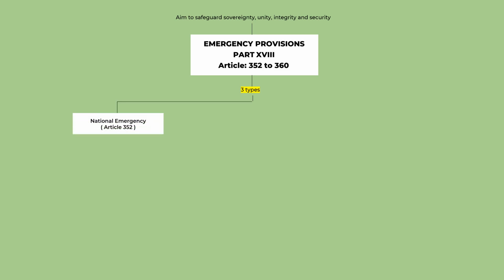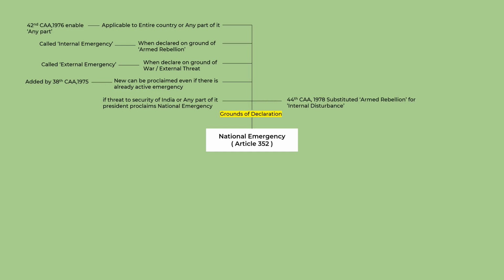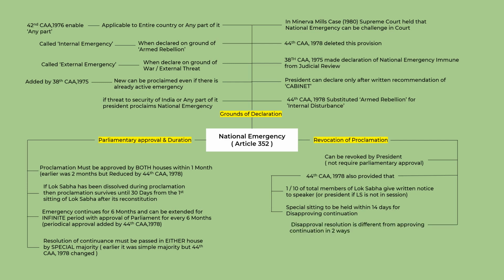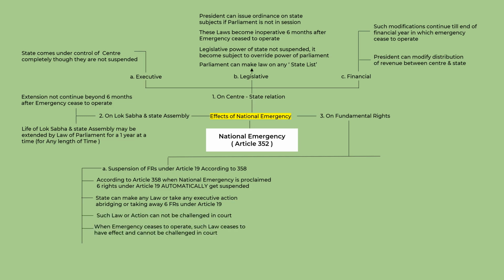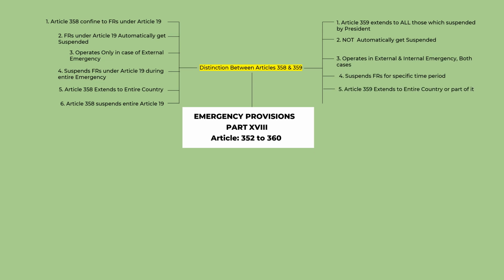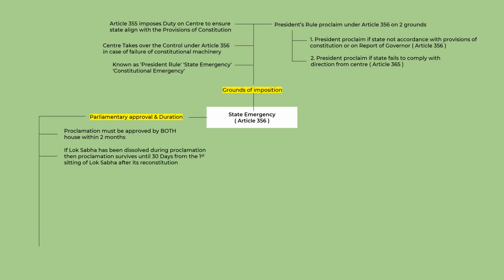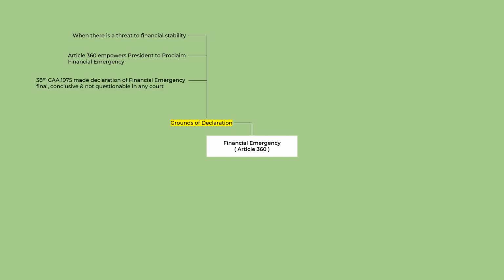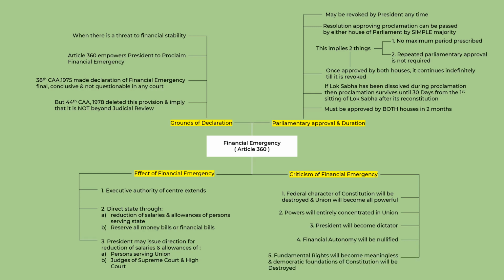Emergency Provisions in Indian Constitution Mind map | Emergency Provisions for UPSC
Learn the Emergency Provisions in the Indian Constitution through the mind map method. You will learn about the National Emergency, State Emergency ( President's Rule) and Financial Emergency in a simple way.